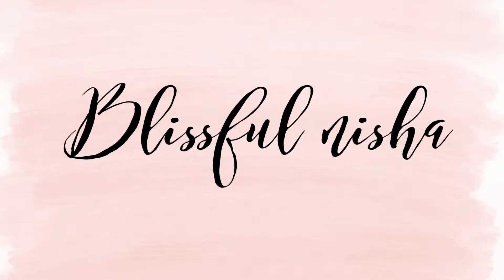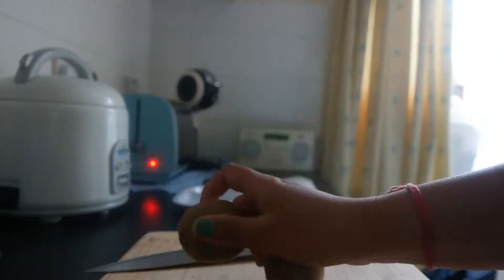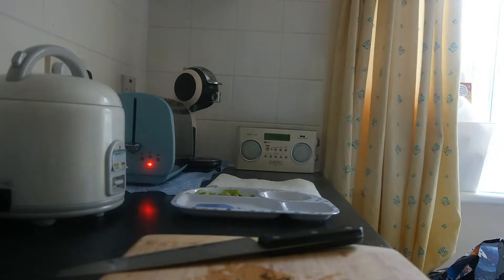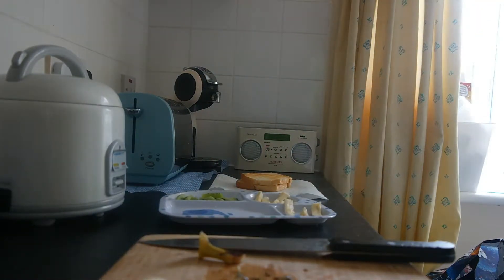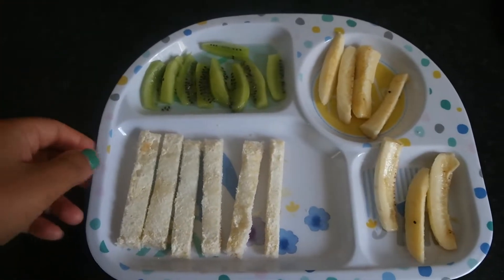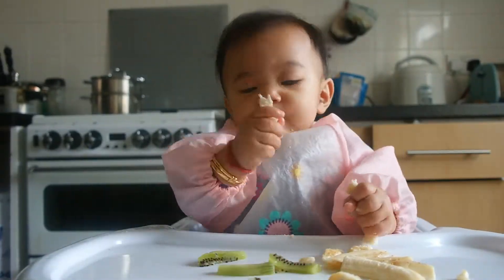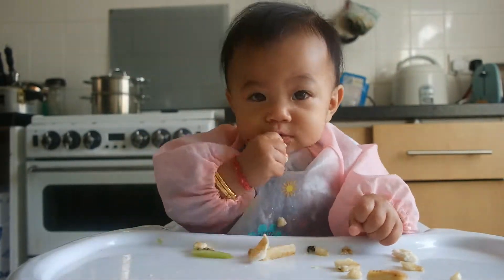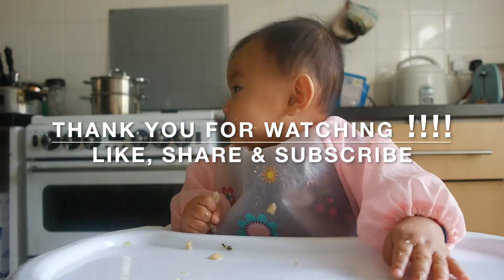BABY-LED WEANING!! BREAKFAST IDEA!!!!!SUPEREASY!!!! FINGERFOOD!!!!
Hi Guys,

Here is a video on what I feed my baby, breakfast idea.